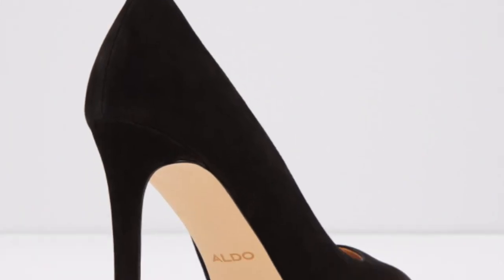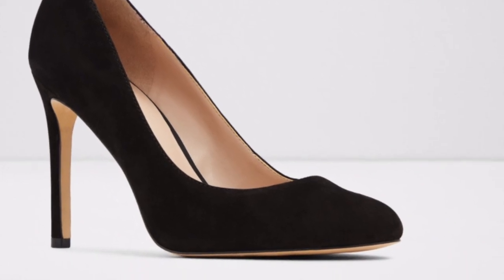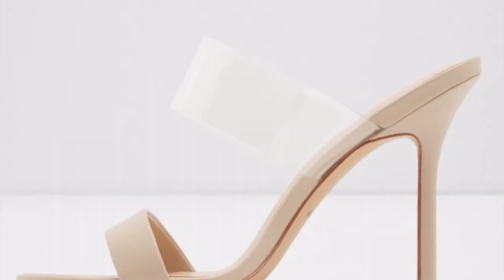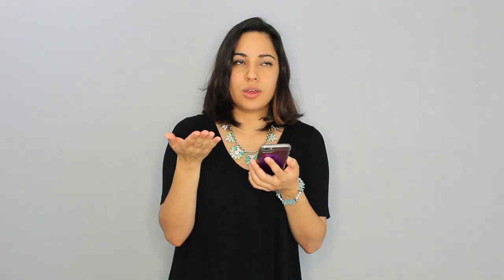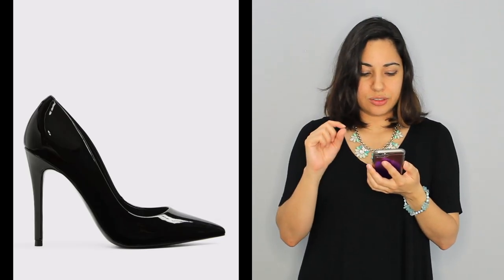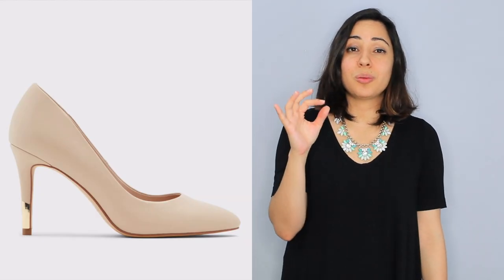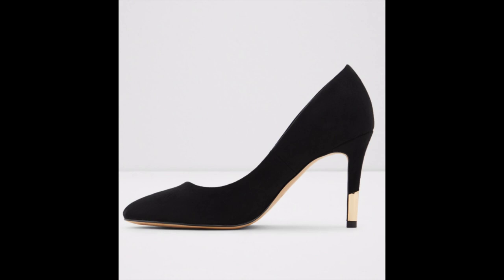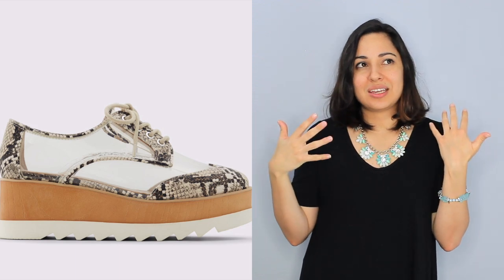Online Shoe Shop With Me feat. Aldo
Stay home and online shoe shop with me on aldoshoes.com. Tips and tricks for how to shop for shoes, flats, wedges, heels, and sneakers;

1. Look for versatility, shoes that can transition from casual to dressy.
2. Keep in mind patent and plastic materials don’t breath well and may not be best for summer.
3. Read customer reviews for tips on sizing.
4. There can be a slight size difference between colors of the same style shoe.
5. Try on your shoes later in the day. That’s when feet are the most swollen.
6. Think about what socks you’ll wear with the shoes.
7. Dedicate most of your shopping budget to shoes you’ll wear often but save some for a wild card, something that’s fun!